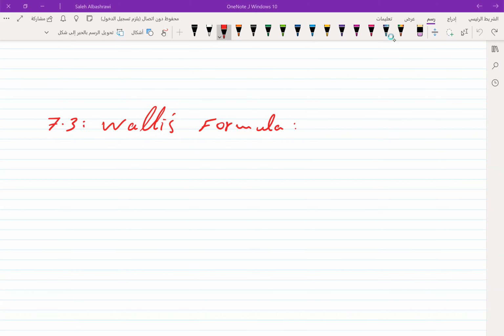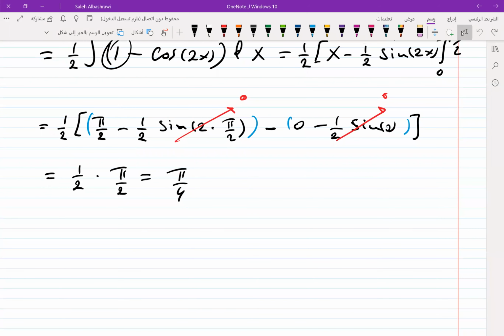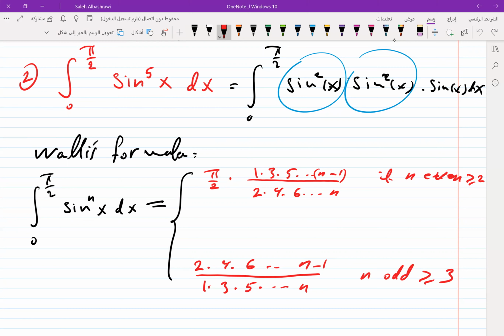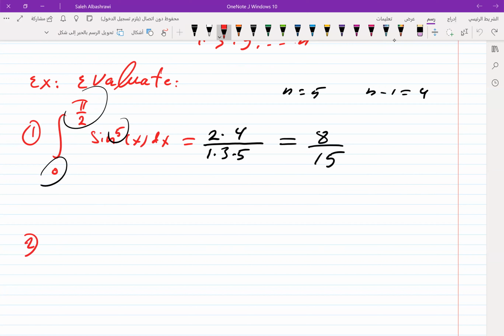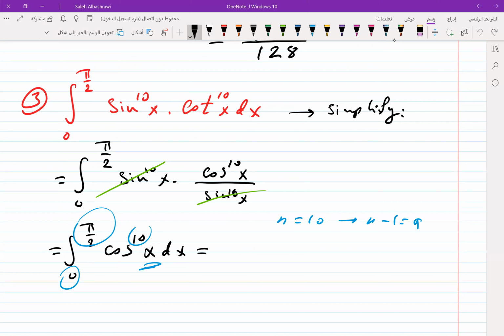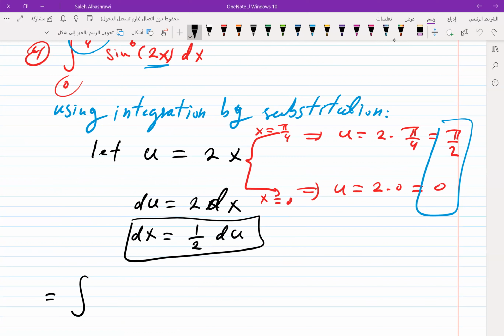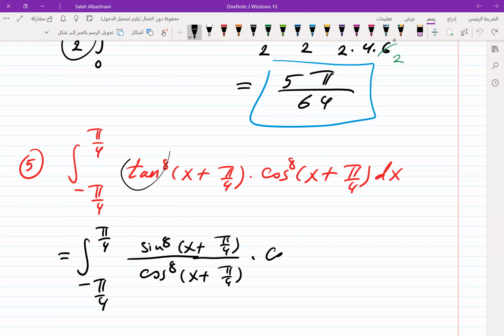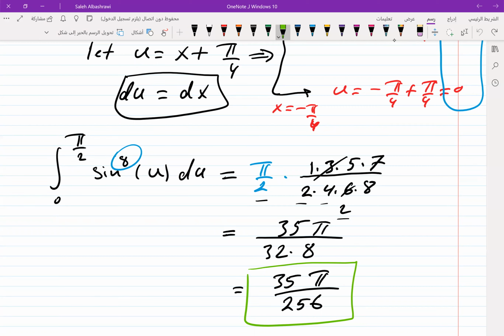Calculus: Walli's Formula